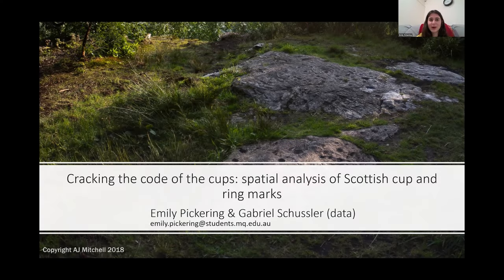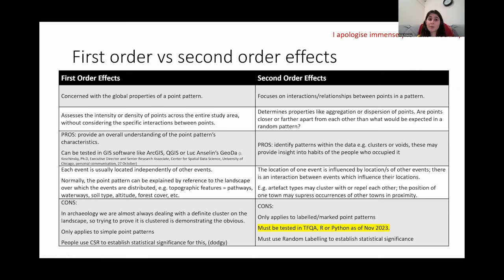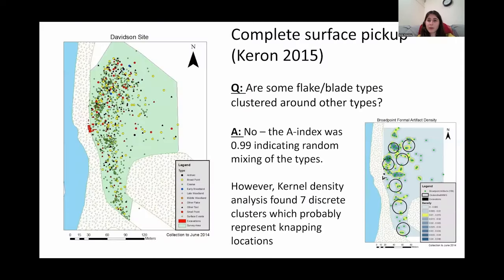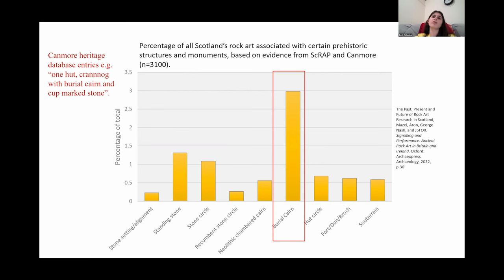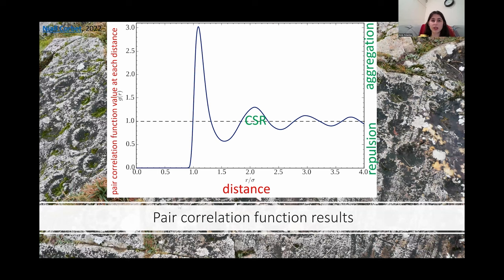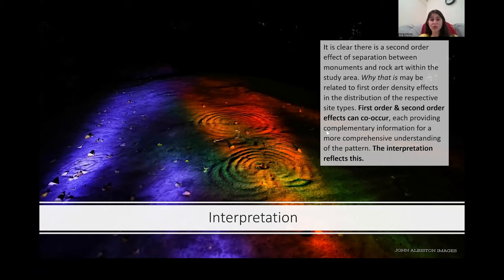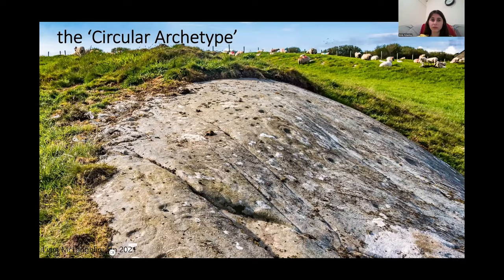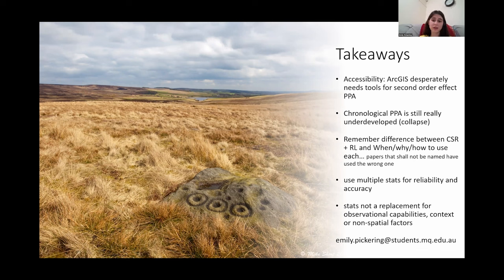Cracking the code of the cups: geospatial analysis of Scottish cup and ring marks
Emily Pickering, Gabriel Schussler

Today, there is emerging consensus among academics regarding the significance of cup and ring marks in their landscape setting, with theories about why and how they were used still highly contested. Many researchers have noticed an apparent association of cup-and-ring marks to contemporaneous ceremonial and burial monuments, including Richard Bradley. However, this 'association' has never been tested statistically. The proposed research attempts to correct this knowledge gap. Was there a deliberate positioning of megalithic monuments in association with cup-and-ring marks by prehistoric people? Or, is the ritual landscape merely the result of monument aggregation in certain locations over time? Preliminary results will be included.